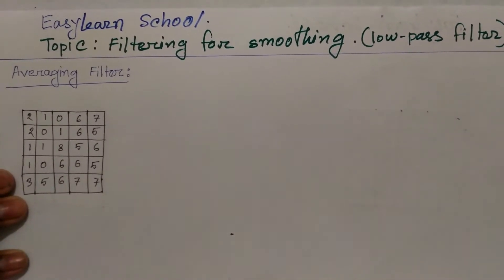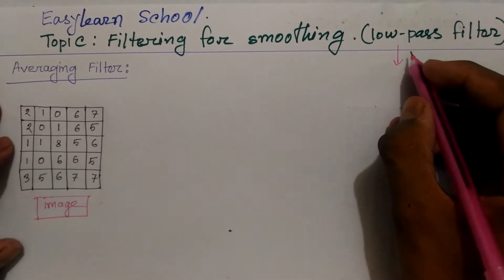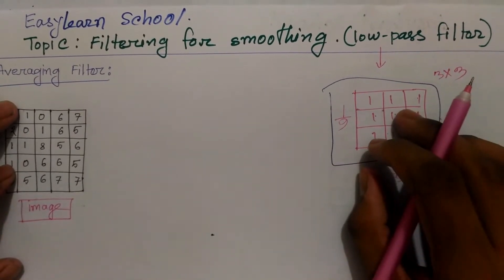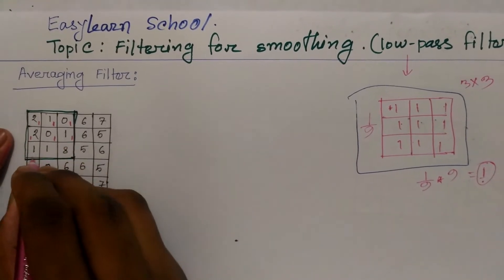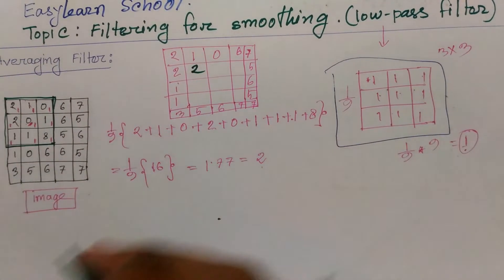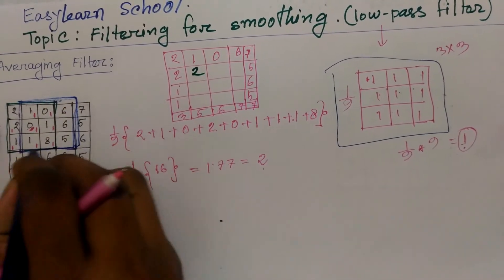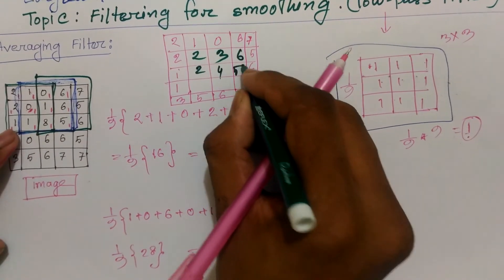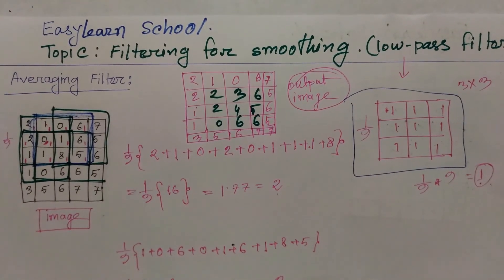Averaging Filtering for smoothing filter | DIP | Bangla tutorial